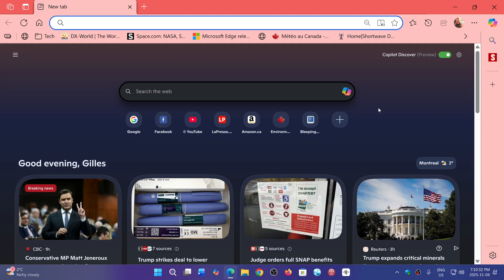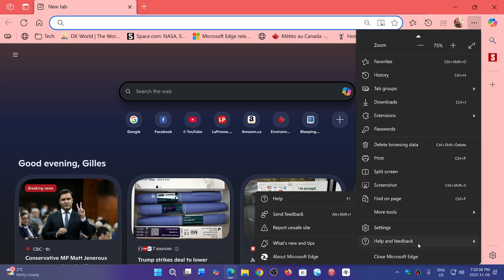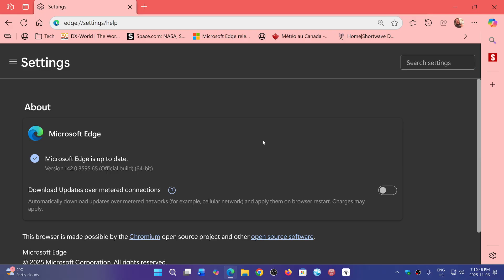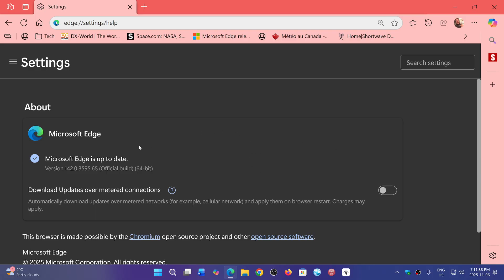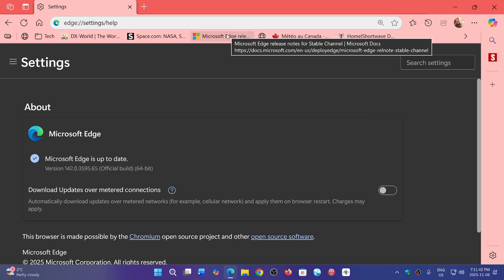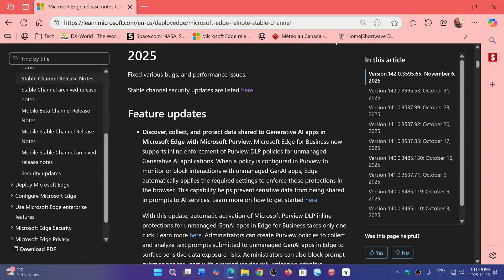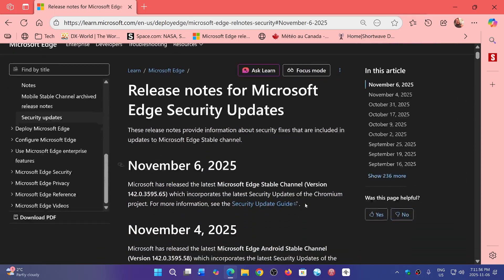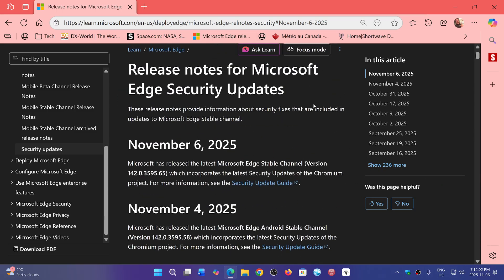Microsoft EDGE browser update bug fixes security fixes Chromium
Time for the weekly Chromium browsers update